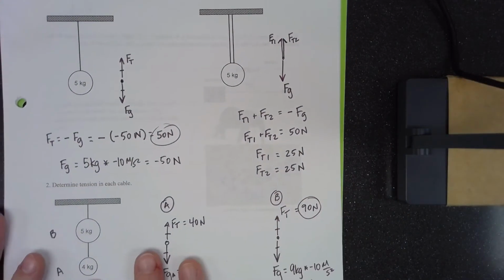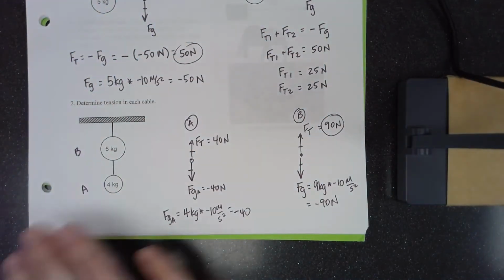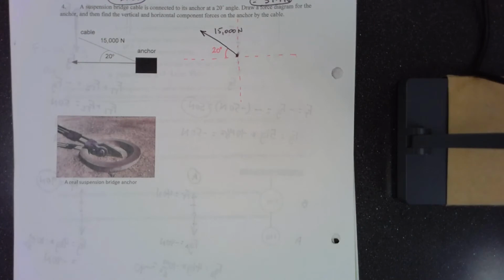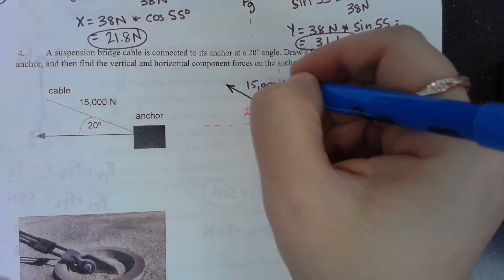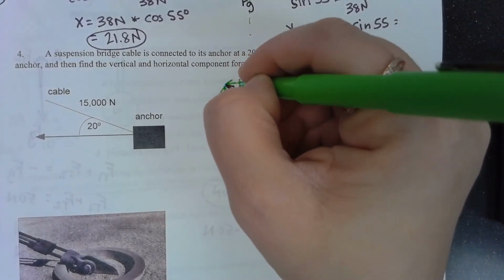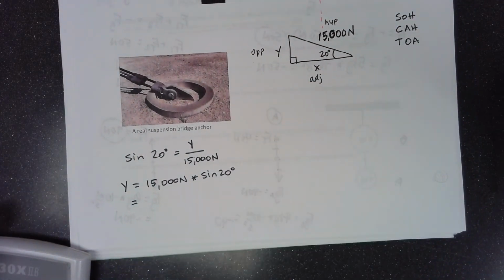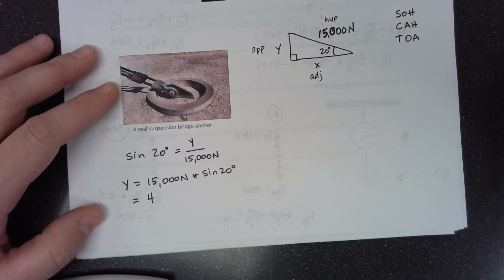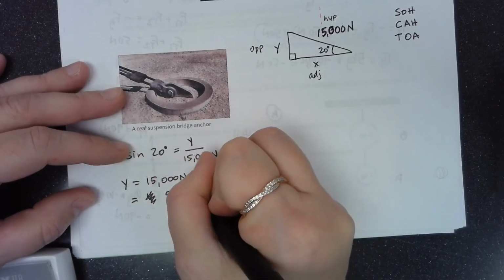Physics Unit 4 WS 3 Sample Problems